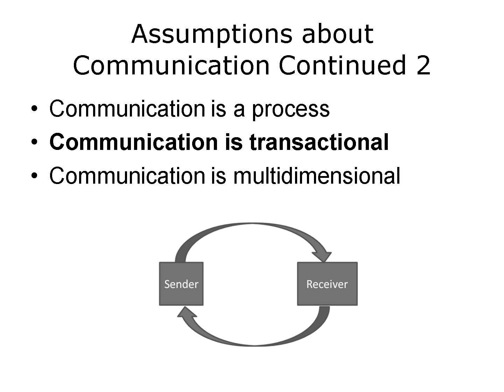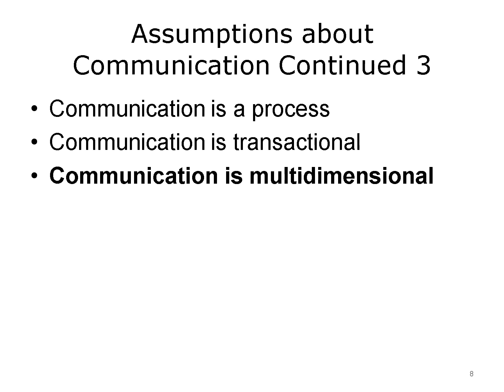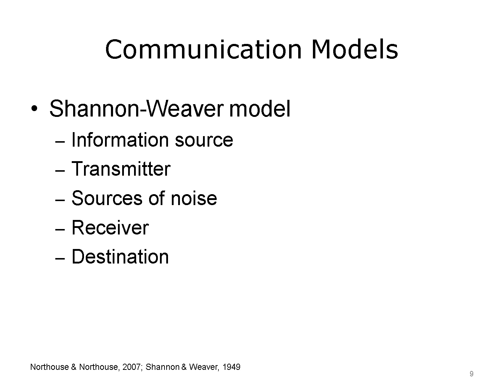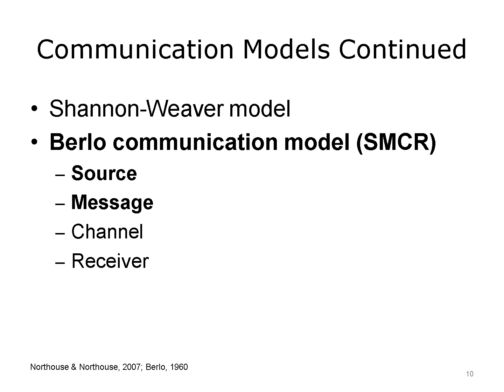ONC Component 16 Unit 4 Lecture a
Component 16: Professionalism/Customer Service in the Health Care Environment

Unit 4: Key Elements of Effective Communication

Lecture a: Verbal Communication:
 • Key elements of effective communication—verbal communication
 • Communication defined
 • Commonly held assumptions about human communication
 • Communication models
 • Common health care–specific communication models
 • Heal

Description: Professionalism and Customer Service in the Health Care Environment, Key Elements of Effective Communication. This is Lecture a, Verbal Communication.

Summary: communication is a dynamic, reciprocal process that can be impacted by numerous factors, such as emotional and physical state and attitudes. According to the Northouse and Northouse model we discussed, the presence of certain important elements can facilitate effective communication. Empathizing with the person you’re communicating with can help establish a good rapport. Sharing control by adopting a collaborative approach can make the other party feel valued and less powerless. Establishing trust through professional behavior that enhances your credibility can create a supportive environment. Finally, providing confirmation of the other party through actions such as nodding your head in agreement or repeating back to someone your understanding of their situation communicates acknowledgment and acceptance.
In summary, we reviewed the common elements of communication and presented a definition. We explored the three common assumptions of communication, including the process nature of communication, the transactional nature of communication, and the multidimensional nature of communication. We identified two popular communication models and two health-related communication models. The health-related communication models were presented to share examples of clinician–client communication interactions. Finally, we identified five common communication variables in the health care setting.